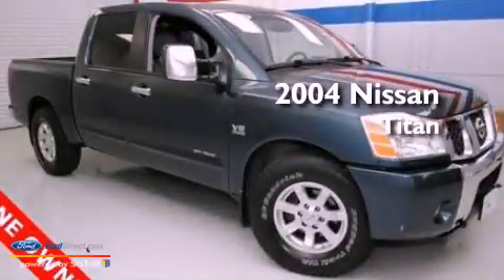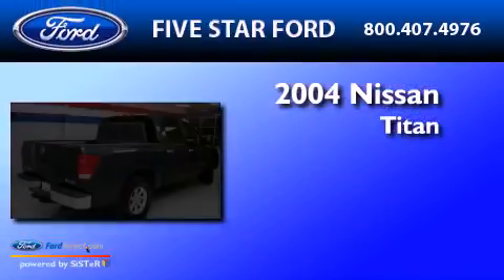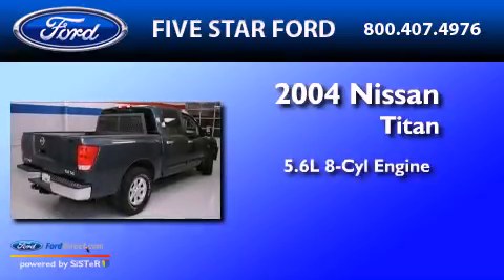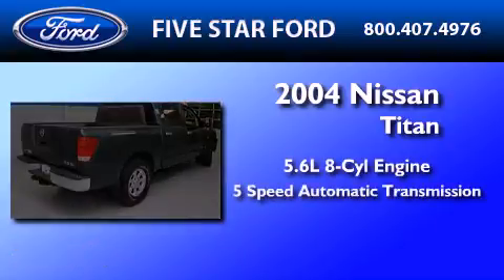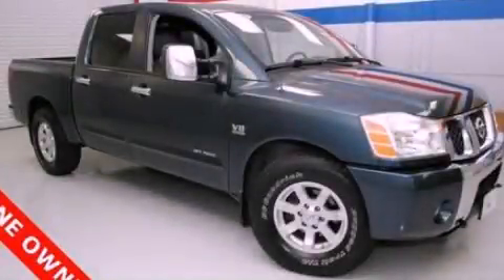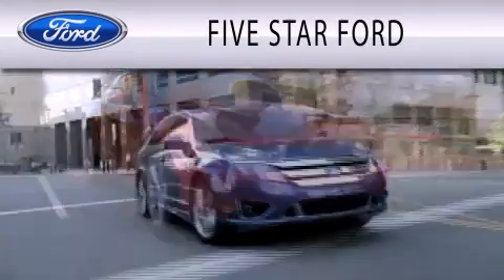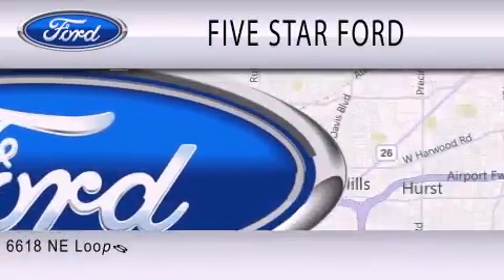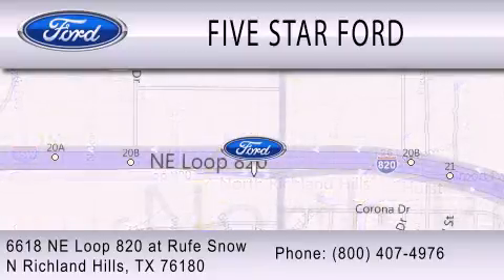2004 NISSAN TITAN TX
Year : 2004
 Make : NISSAN
 Model : TITAN
 Engine : 5.6L V8
 Trans . : AUTO 5SPD
 Exterior : DEEP WATER
 Miles : 61,456
 Interior : GRAPHITE
 Stock : BFC76406A